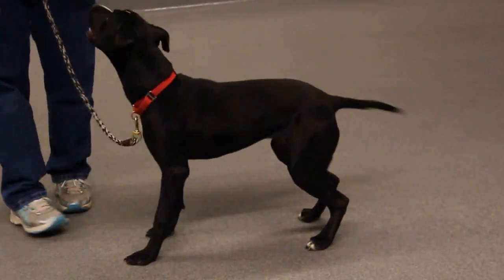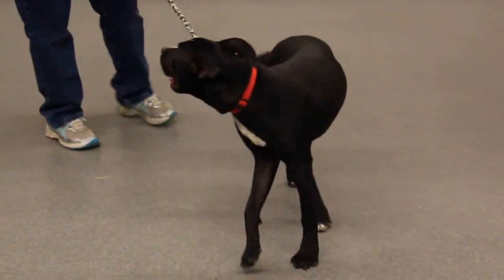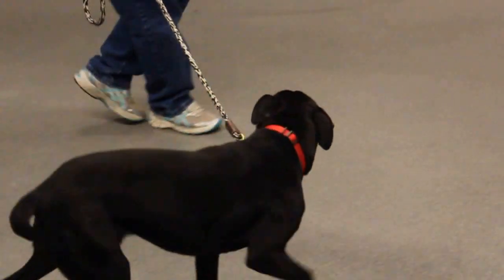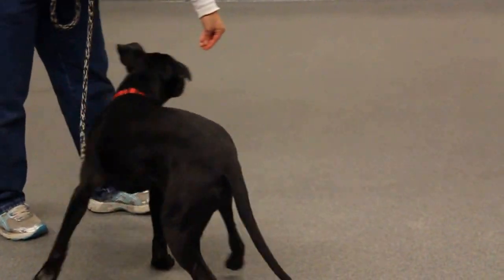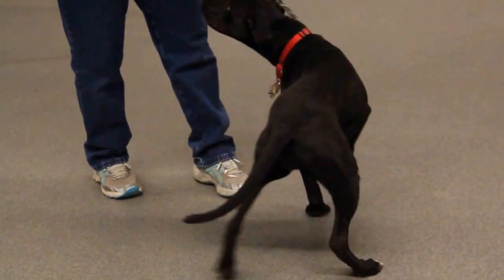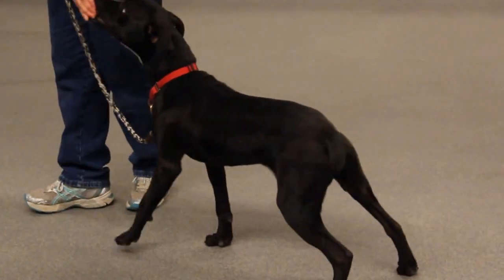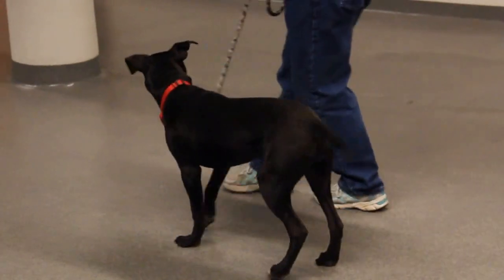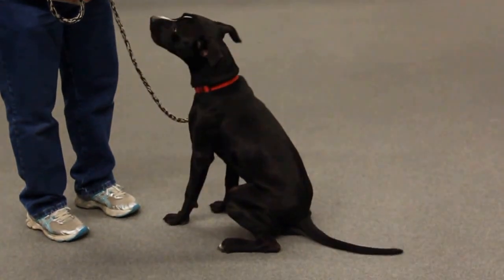Acrobat-Available at the Humane Society of Missouri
Acrobat is in our Shelter To Home program, which teaches basic household commands. She's already learned how to "sit", "spin", "twirl" and even walk right at your side with the "heel" command. She's very food motivated and takes treats nicely. While at the Humane Society, she does prefer to go to the bathroom outside and walks nicely on a harness. She's looking for an active home that will spend time playing with her. She's such a happy, friendly young dog; she'll make someone a wonderful new pet.